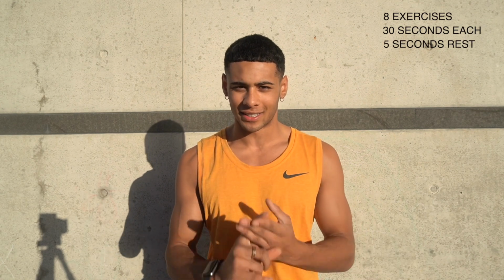TRAINING WITH ME (#2) - LEGS NO EQUIPMENT HOME WORKOUT!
yes people! join me in my second episode of 'training with me!' This session is a killer leg session so lets do what we do best and put it all in!

No equipment needed so no excuses!